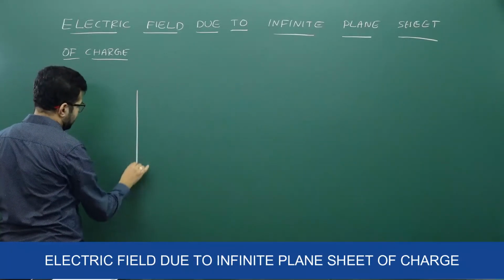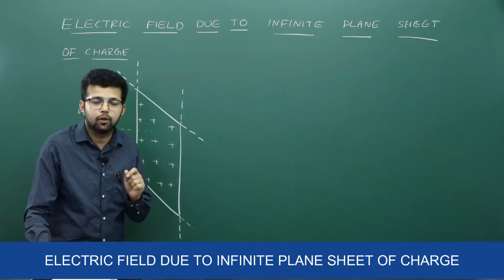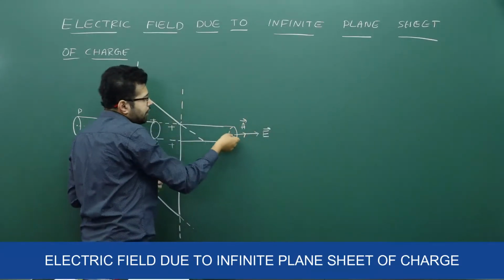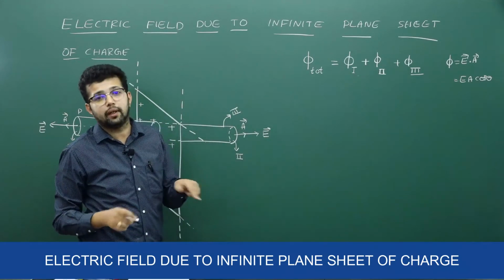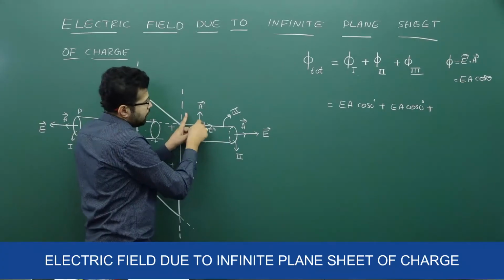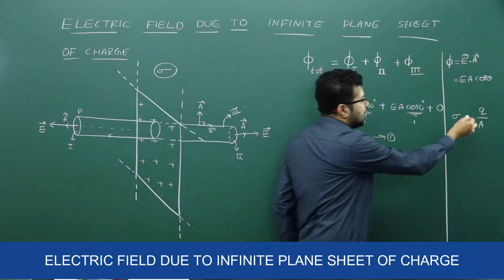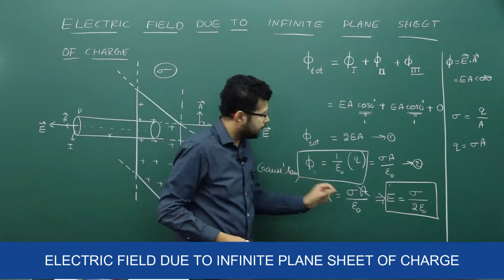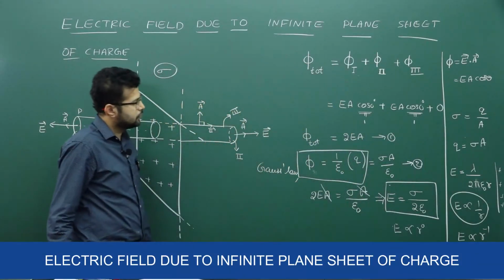Derivation of Expression for Electric field due to infinite plane sheet of charge by Sharath Gore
Important questions for 2nd PUC public exam (class 12 board exam)

6. Derivation of expression for total energy of an electron revolving in the nth orbit of hydrogen atom

8. Define half life and derive an expression of half life of a radioactive substance (using decay law)

12. Electric potential energy of system of two point charges -in the absence of external electric field

Sharath Gore
Vibrant Academy for Innovative Learning Moodbidri